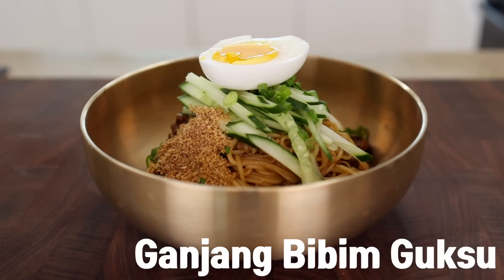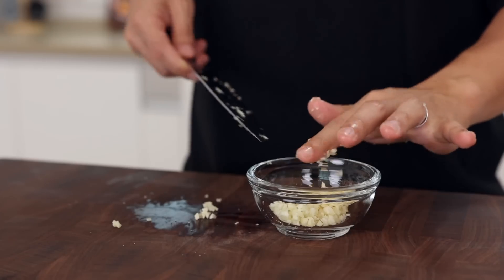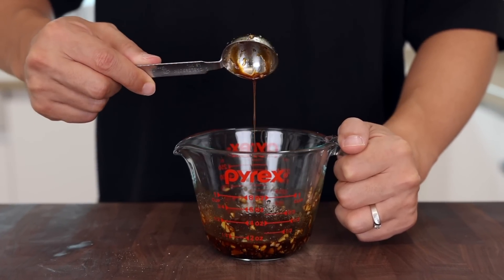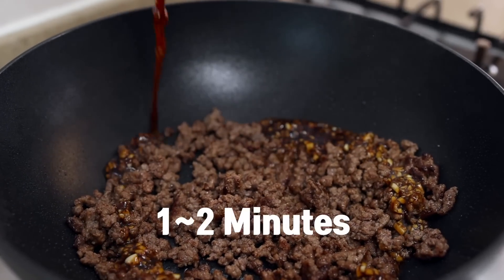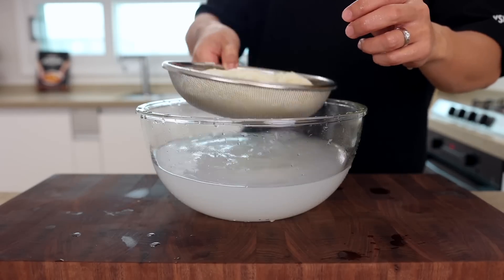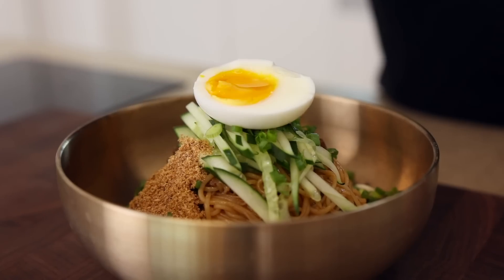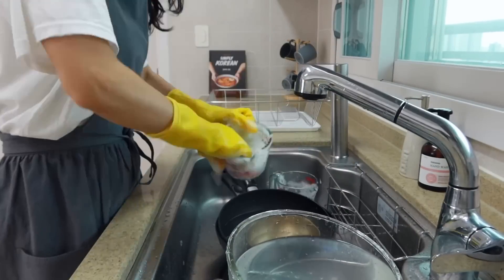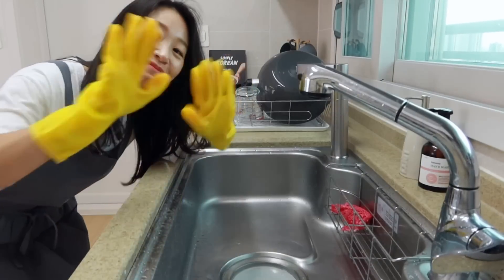Korean Soy Sauce Noodles For Hot Summer! Ganjang Bibim Guksu!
Ground Beef Soy Sauce Noodles For Hot Summer!